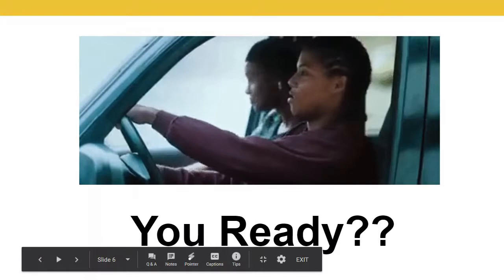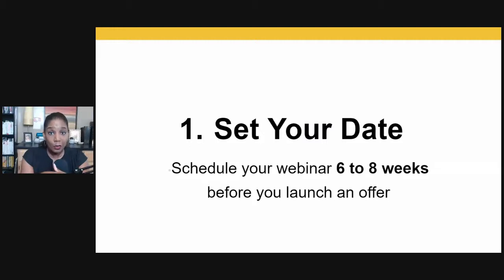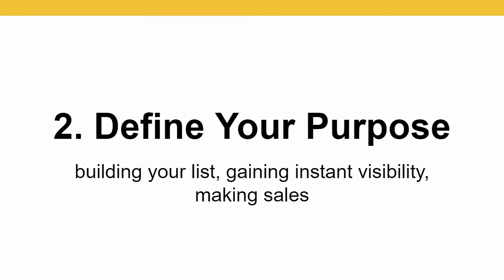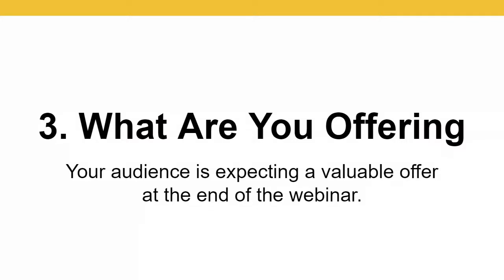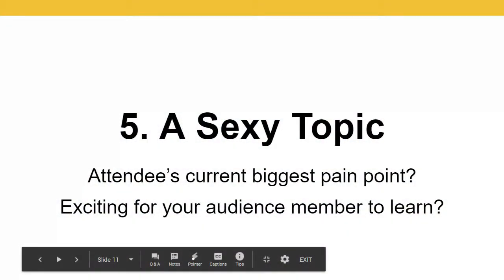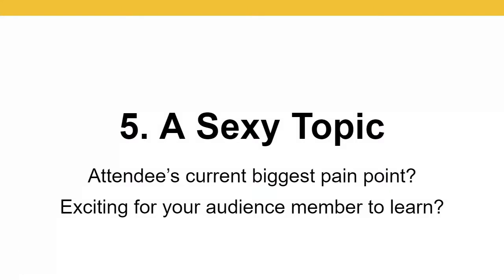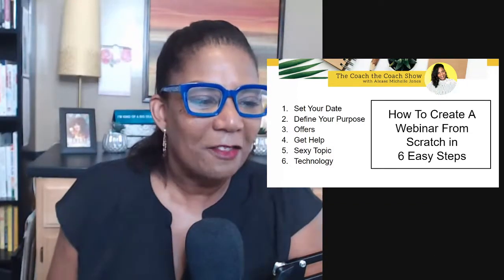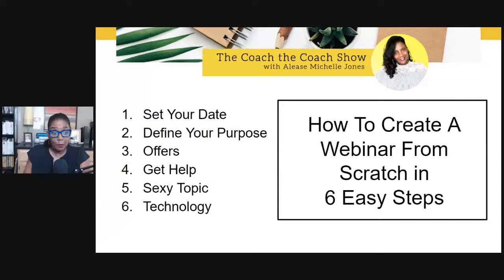How To Create A Webinar From Scratch in 6 Easy Steps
You’ve decided to bite the bullet to plan and produce your first webinar. You are clear on all the advantages that webinars can bring, but you are a little nervous about putting it all together.

Where do you start? Don't worry!  On The Coach the Coach Show I show you How To Create A Webinar From Scratch in 6 Easy Steps.